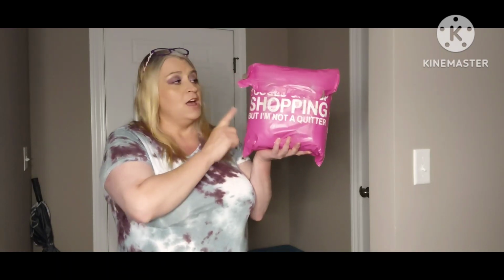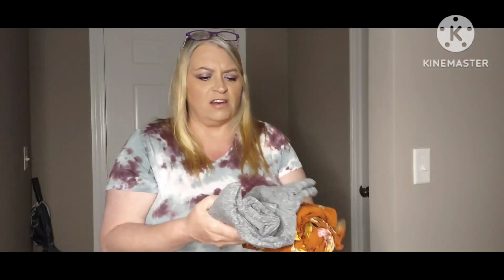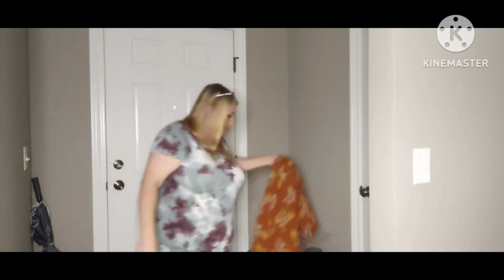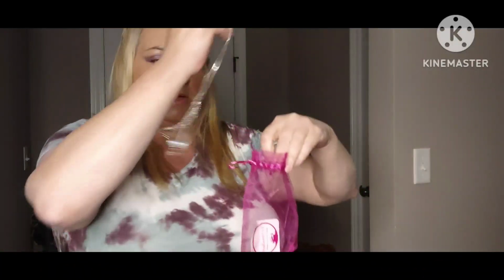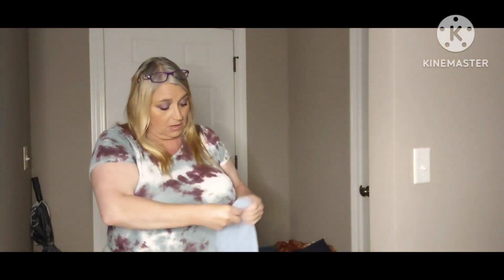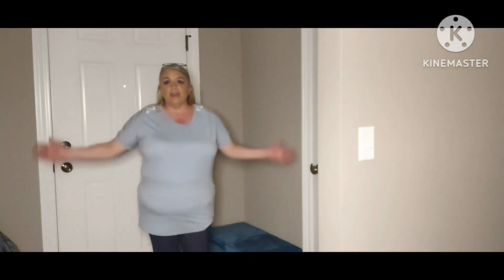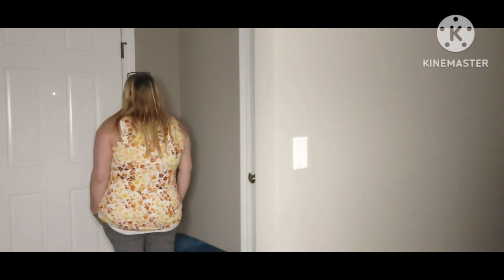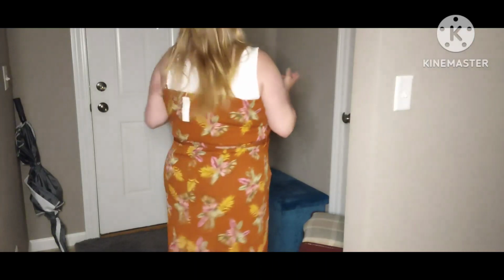Nadine West Unbagging & Try On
Hi My Vixens! Nadine West sent me another bag of clothes to try out! Let me know what your thoughts are! Thank You and God Bless! Love You Guys!

Scentsy Online Orders: Please choose a party when placing an order. Thank You!

Thank you in advance! Your generosity is greatly appreciated!

Social Media and Snail Mail:

valshoop462018

USPS Mailbox:

Valerie Shoopman
New Paris, In#
46553